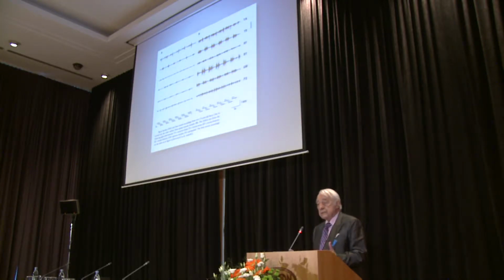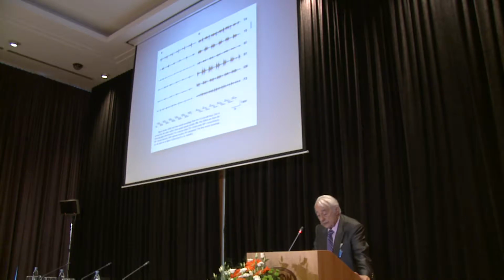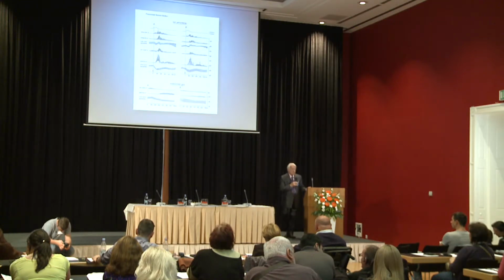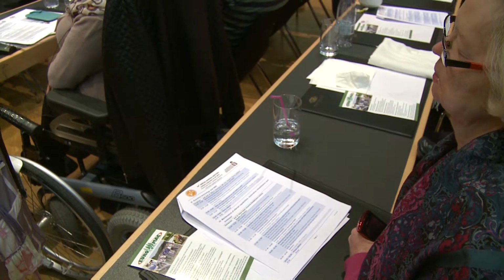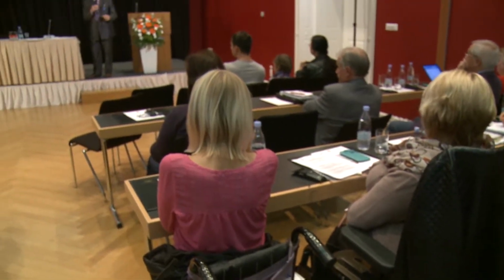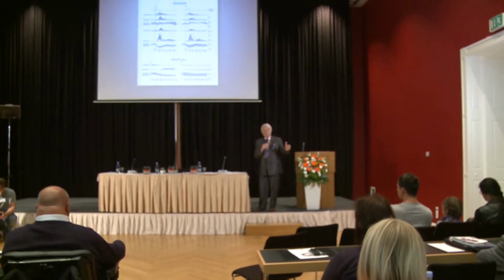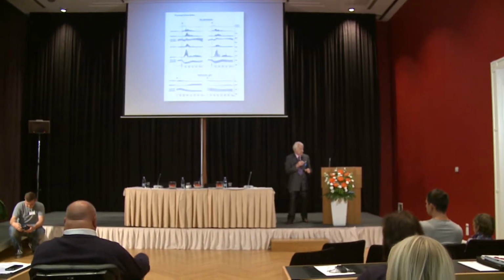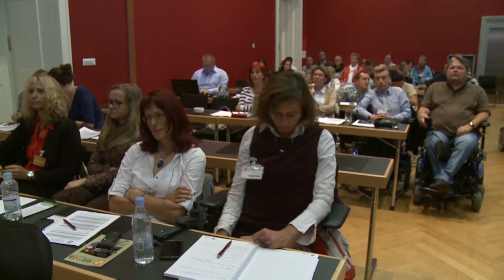Procedures in restorative neurology of NMD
acad. prof. dr. Milan R. Dimitrijević, MD, D.Sc.
The 44th AGM, 25 - 28 September, 2014 in Ljubljana, Slovenia